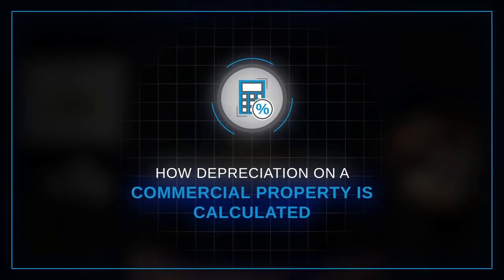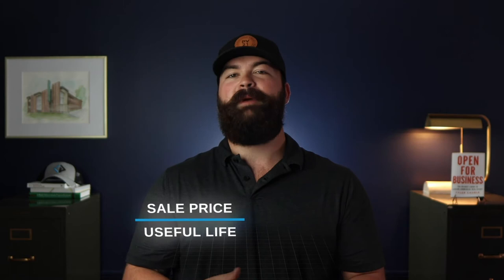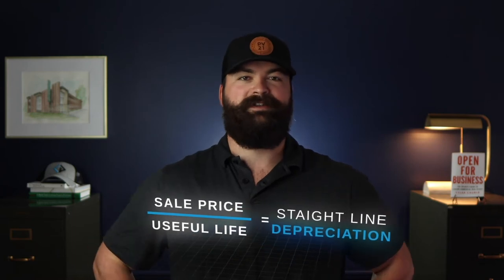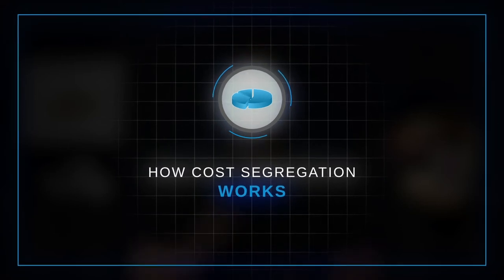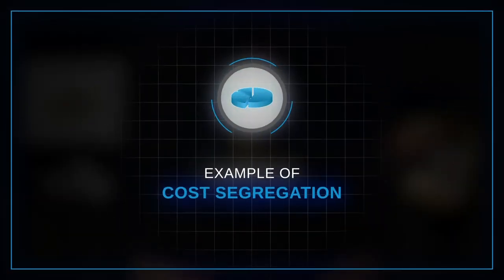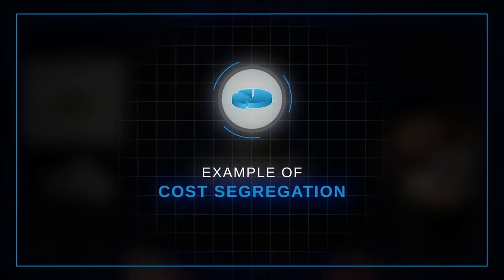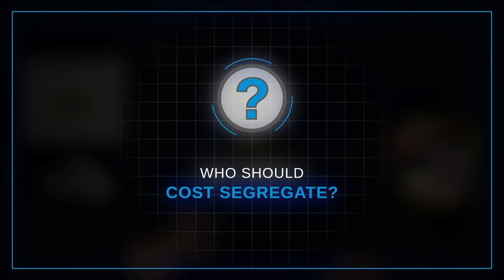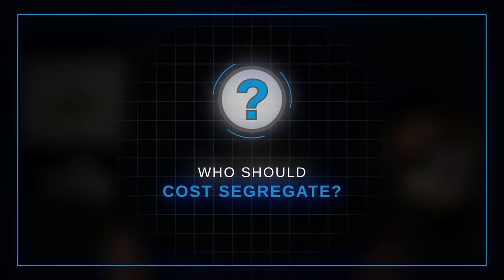What Is Cost Segregation? [Accelerated Depreciation And How It Works]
One of the many reasons commercial real estate is so profitable is the ability to take advantage of depreciation.

As buildings wear out over time, the IRS allows owners of investment properties to deduct a certain amount from their income every year before tax is applied as “depreciation expense”. Since this is an imaginary or paper expense, in that you’re not paying for it out of pocket, the more you claim in depreciation the more you can walk away with after taxes.

Cost segregation is a common way of trying to maximize the amount of depreciation expense you can claim by speeding up the abstract decline in property value. Let’s take a look at how that plays out.

// COMMERCIAL REAL ESTATE RESOURCES:

○ Shop our Amazon storefront for this video setup, best gifts for real estate investors, and more!
○ The 10 Books You Need to Read on Commercial Real Estate
○ My Real Estate Investor Toolkit (What Every Investor Needs to Have)

// ABOUT TYLER

Tyler Cauble is Founding Principal and President of The Cauble Group, an East Nashville-based commercial real estate brokerage serving the Greater Nashville Area. He's a native Nashvillian that has not only been a witness to the city's tremendous growth, but is also involved in it through his developments, renovation projects, and volunteer work.

As President of The Cauble Group, Tyler helps bring together buyers, sellers, landlords, and tenants in retail, office, industrial, and multi-family real estate. He’s committed to helping business owners understand the market so that they can grow their business and be part of Nashville’s future.

Timecode:

0:00 - Intro
0:43 - How Depreciation On A Commercial Property Is Calculated
1:48 - How Cost Segregation Works
3:30 - Example Of Cost Segregation
5:18 - Who Should Cost Segregate?

Sharing commercial real estate tips to help you grow your investments and your business.